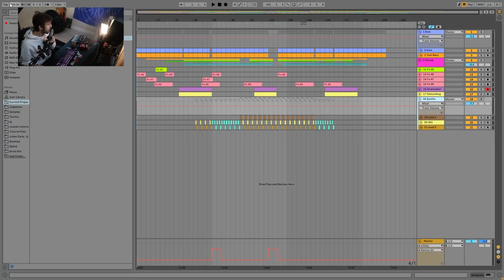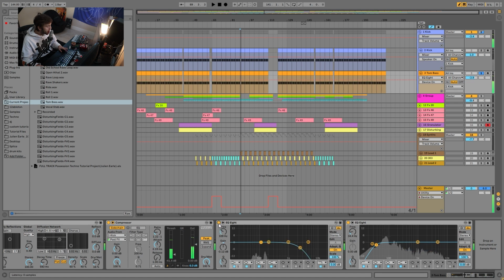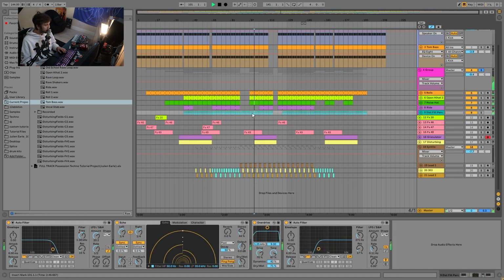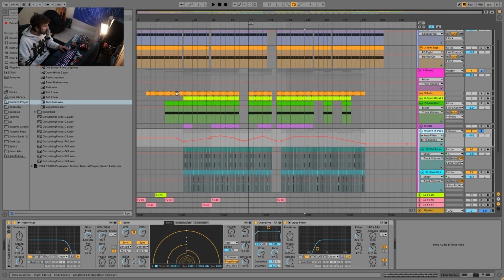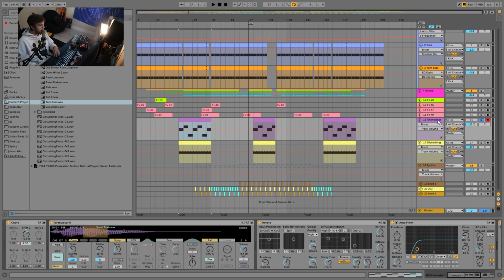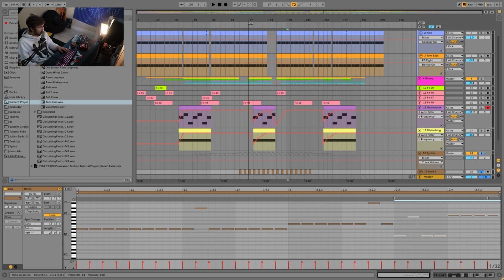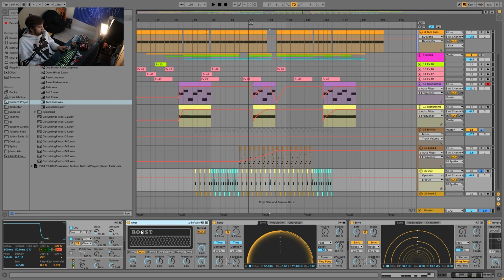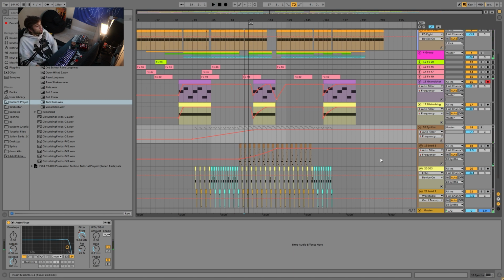FULL TRACK Possession Hard Melodic Techno(â€‹Shlomo, 999, Pawlowski, DYEN Style) Tutorial +Samples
This video is about FULL TRACK Possession Hard Melodic Techno